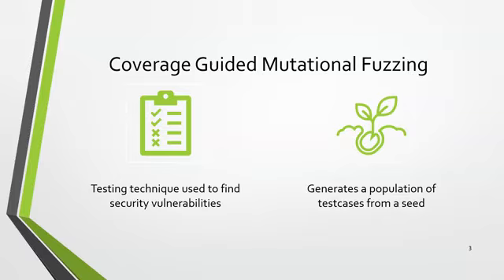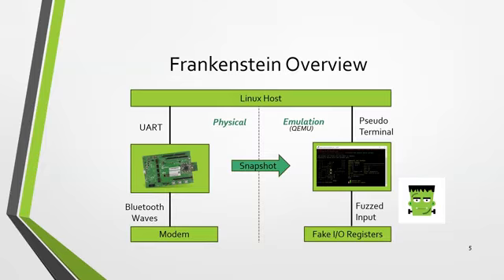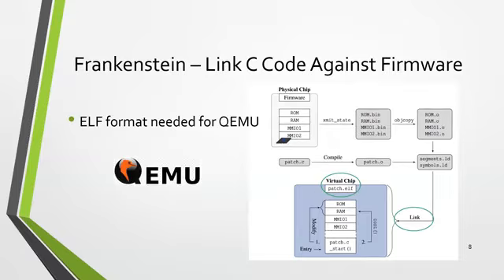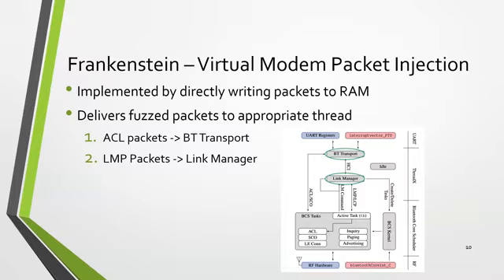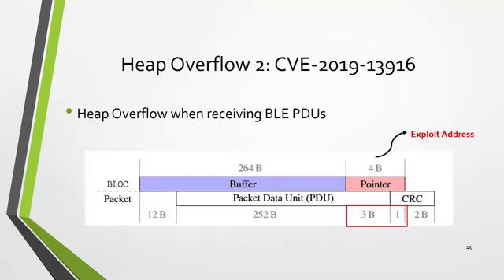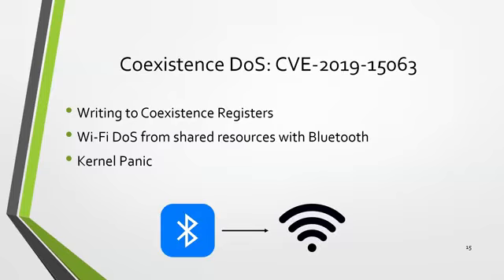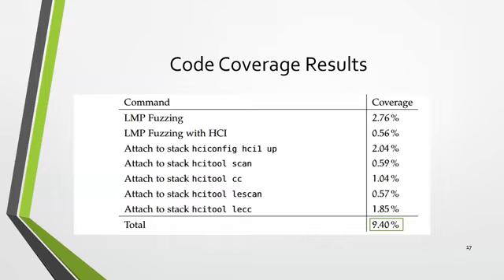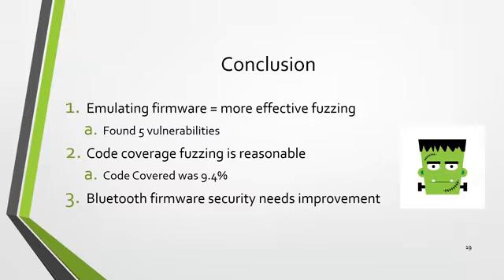Frankenstein: Advanced Wireless Fuzzing to Exploit New Bluetooth Escalation Targets